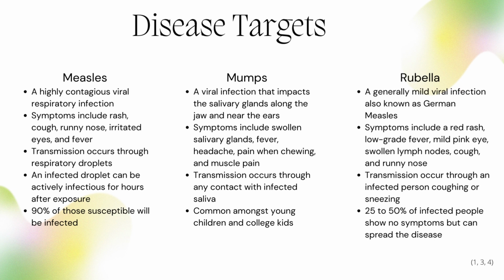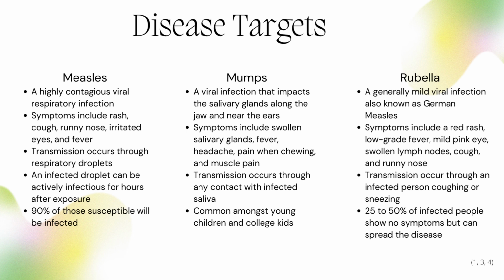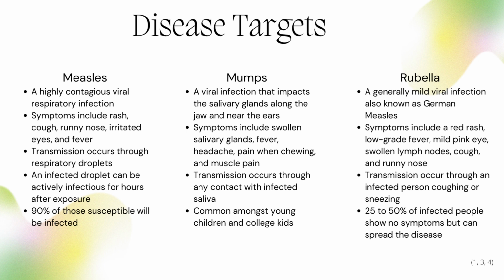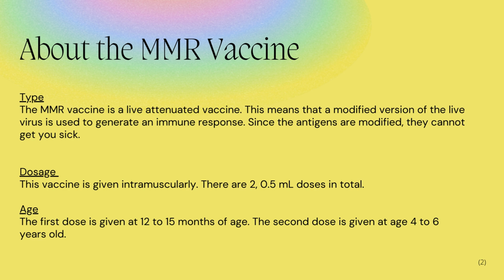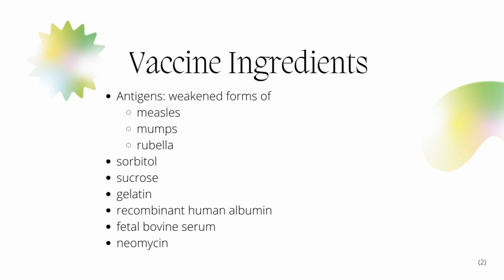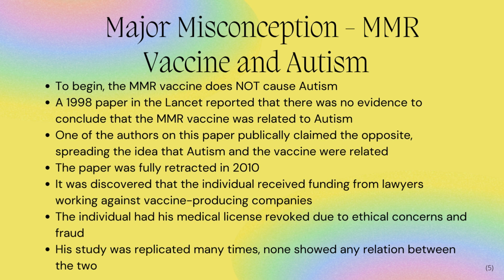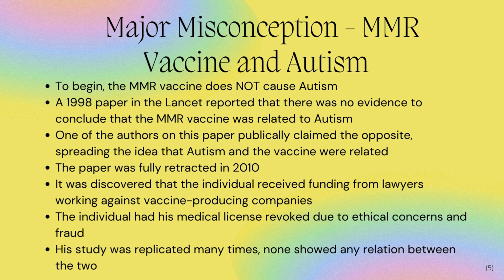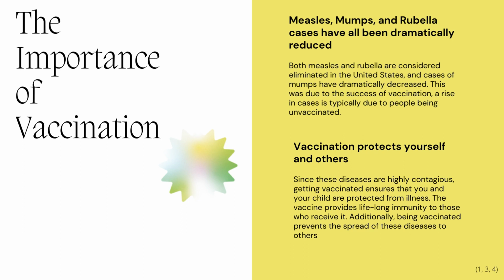The MMR Vaccine - It does NOT cause Autism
Welcome to another episode of Let's Get Shots for America! Today we discussed the Pneumococcal vaccine. Let's Get Shots!